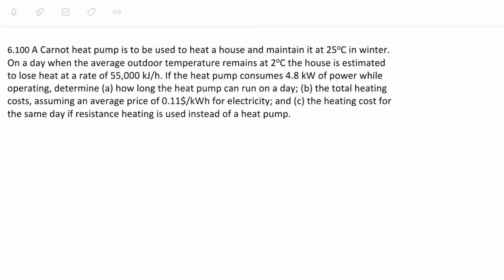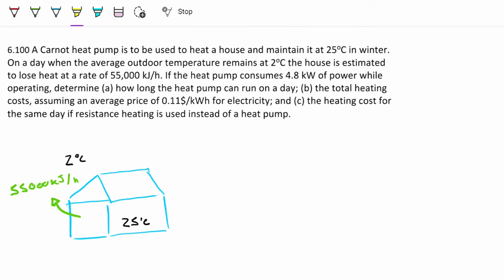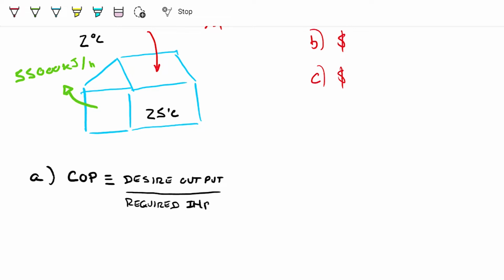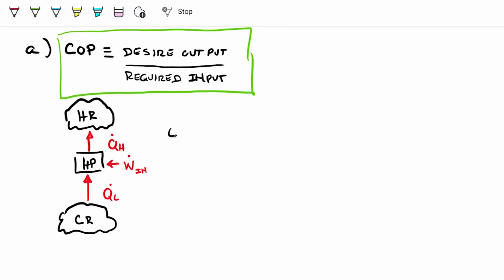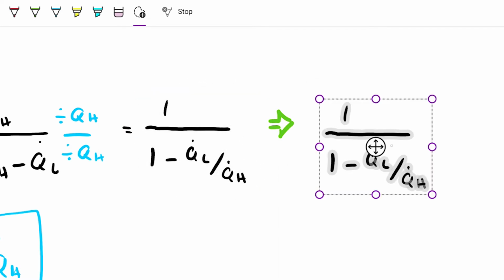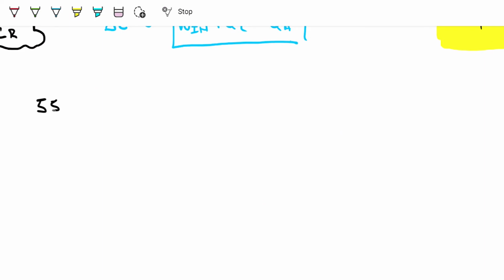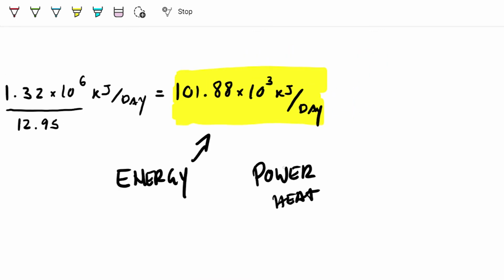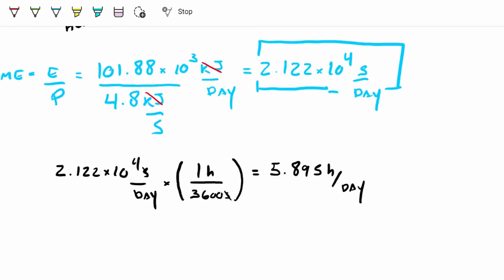Heat from electricity VS Heat pump | Thermodynamics Part (1 of 2)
Welcome to Engineering Hack! In today's video we are solving a part 1 Thermodynamic's heat pump problem. The problem tells us that a Carnot heat pump is to be used to heat a house and maintain it at 25°C in winter, and we want to know how long the heat pump ran on that day, the total heating costs, assuming an average price of 0.11$/kWh for electricity and the heating cost for the same day if resistance heating is used instead of a heat pump. The problem requires you to know what is the Carnot heat pump and how to use it, and some other definitions, such as coefficient of performance. Everything else comes by analyzing the problem and the system at hand.

Problem statement: A Carnot heat pump is to be used to heat a house and maintain it at 25°C in winter. On a day when the average outdoor temperature remains at about 2°C, the house is estimated to lose heat at a rate of 55,000kJ/h. If the heat pump consumes 4.8kW of power while operating, determine (a) how long the heat pump ran on that day; (b) the total heating costs, assuming an average price of 0.11$/kWh for electricity; and (c) the heating cost for the same day if resistance heating is used instead of a heat pump.

Answer
a) 5.895 h/day
b) $3.11 for a full day
c) $40.3 for a full day

In this video:
00:00 Intro
00:23 Problem statement
01:16 Problem analysis
04:21 Part (a) ‘’how long the heat pump ran on that day’’